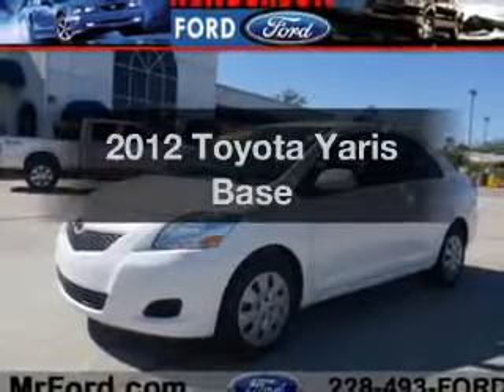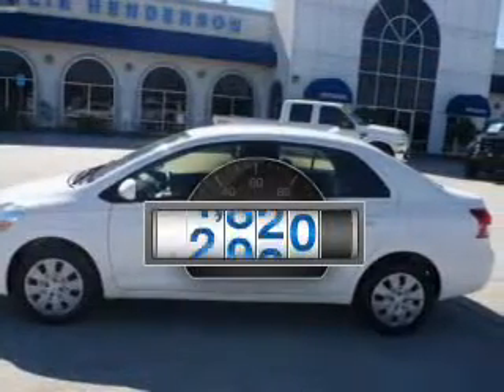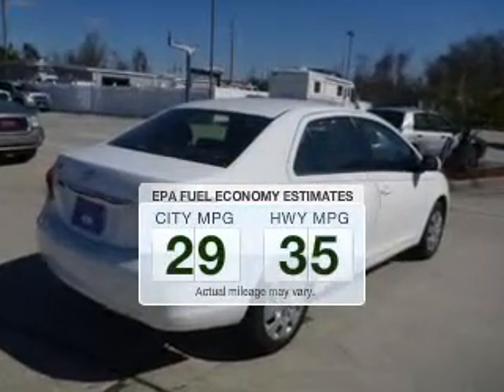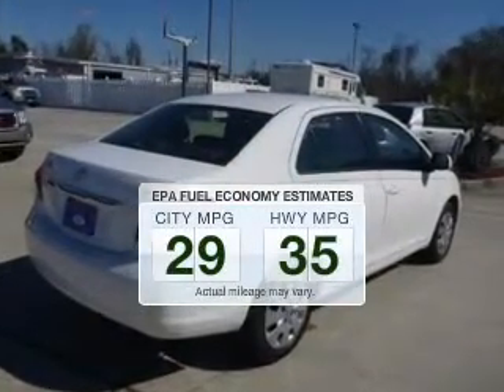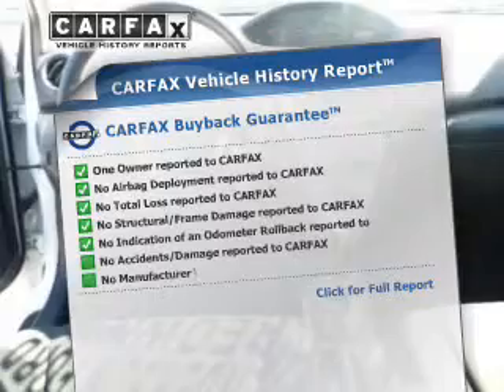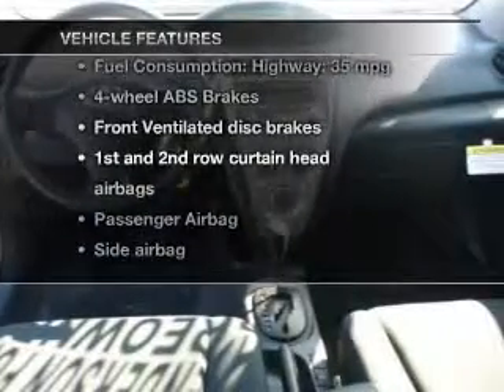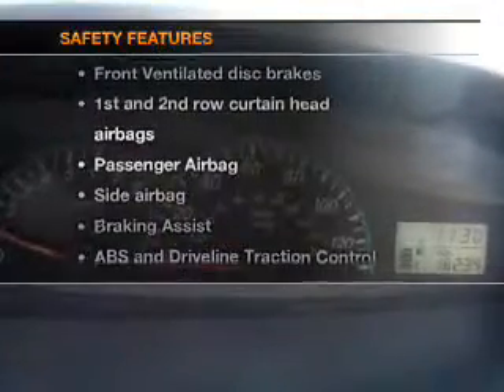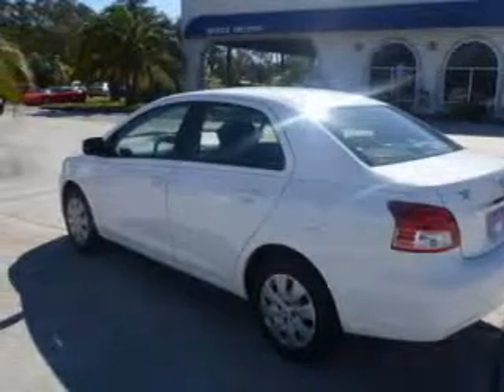2012 Toyota Yaris - Waveland MS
Year: 2012
Make: Toyota
Model: Yaris
Trim: Base
Engine: 1.5 liter inline 4 cylinder 16 valve
Transmission: 4-Speed Automatic
Color: White
Mileage: 16230
Address:
105 Hwy 90